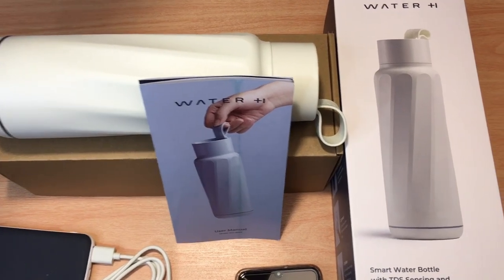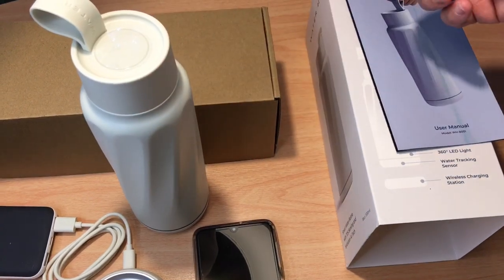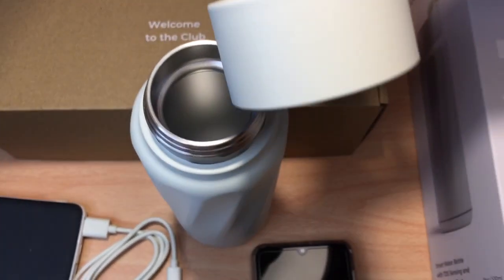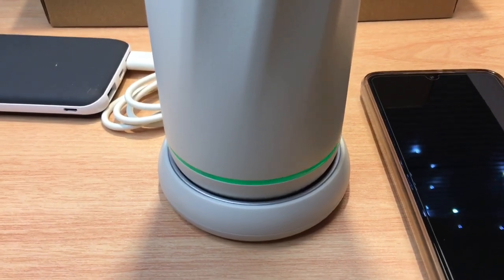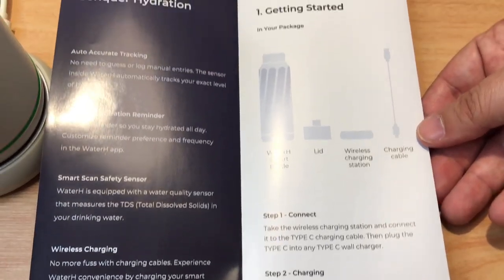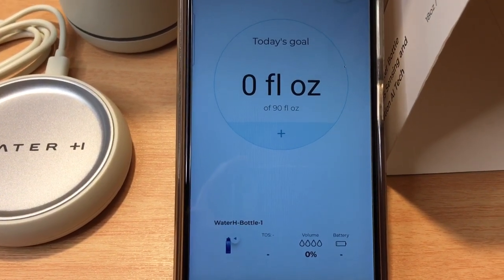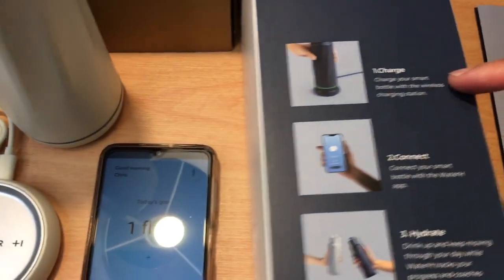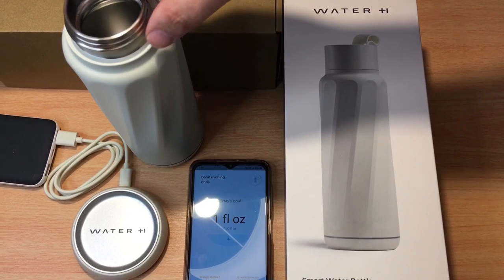WaterH Smart Water Bottle With TDS Sensing And Hydration AI Tech Review 4-30-23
WaterH Smart Water Bottle With TDS Sensing And Hydration AI Tech Review. This smart water bottle from WaterH is for review.

This 18oz bottle can keep drinks cold for 24 hours and hot for 12 hours.

My New WaterH Smart Water 💦 Bottle Has TDS (Total Dissolved Solids) Sensing And Hydration AI 🤖 Tech That Automatically Tracks Intake. The 360 degree subtle hydration reminder 💡 at the bottom of the bottle shows you when to hydrate. The iPhone 📱 and Android apps display necessary info and calculates your needed ounces per day, based on a few questions it asks during setup. The included wireless charging puck powers 🔌 up the sealed battery 🔋 in the base of the bottle. Its rubber bottom protects it from denting and to stay in place.

This video was recorded on my new FENLO Oval Future Desk with mid-century modern design, lamp, and wired charging panel.